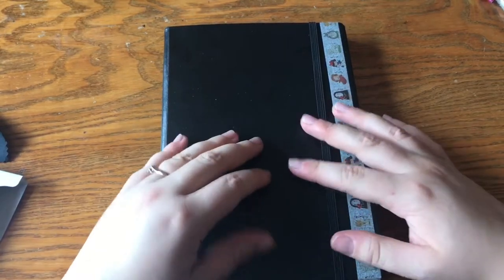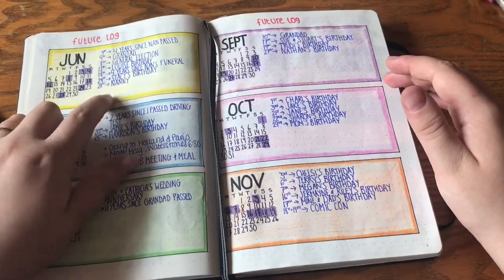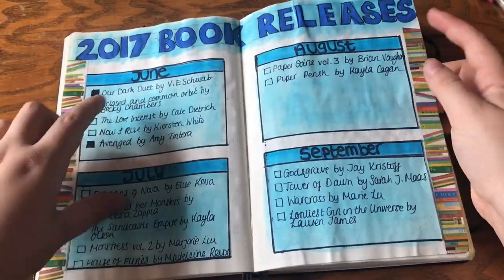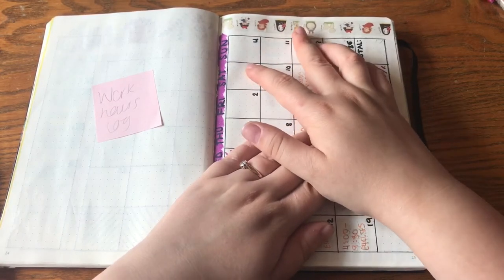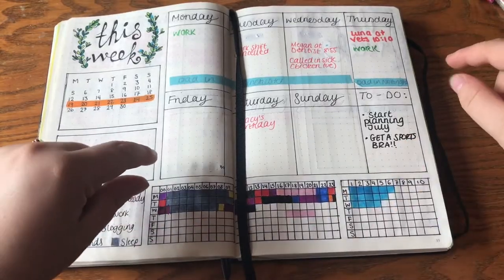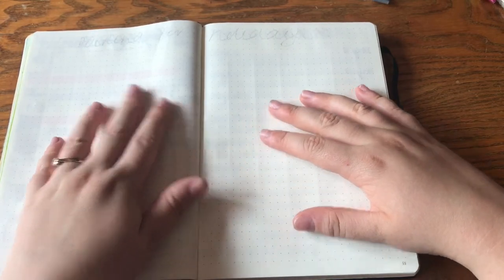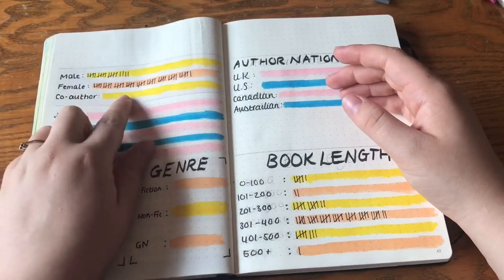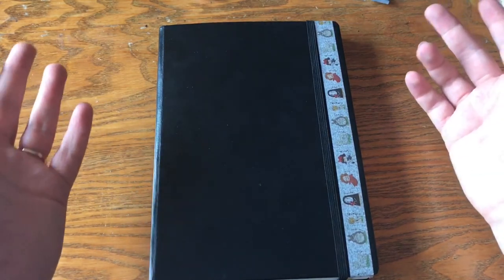BULLET JOURNAL FLIP THROUGH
*OPEN ME*

Hi, guys and welcome to my first ever bullet journal video! I have only been doing this for a few weeks so obviously, things aren't completely finished yet.

xoxo
Kirsty

SUPPLIES:
Bullet journal: Leuchtturm 1917

Studio Ghibli Washi Tape on front cover

Purple/Pink/Yellow Washi Tape Used as Borders on Index Pages

Crayola Supertips

Black Tombow ABT Dual Brush Pen

Dark Green Totoro Washi Tape

Cinema Ticket Washi Tape

Mozart Brush Pens

Staedtler 334 Triplus Fineliner Superfine Point Pens, 0.3 mm

Sakura Koi Watercolour Pocket Field Sketch Box 30 Colours Assorted Colours, Acrylic, Multicoloured

Paris Washi Tape